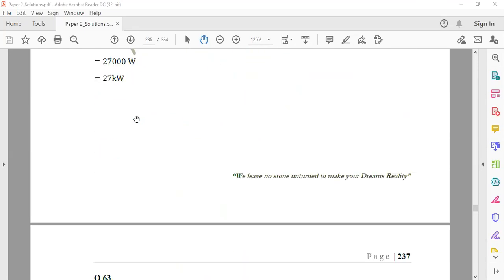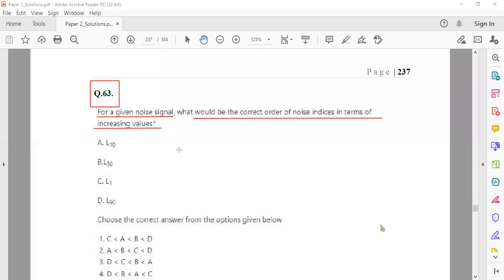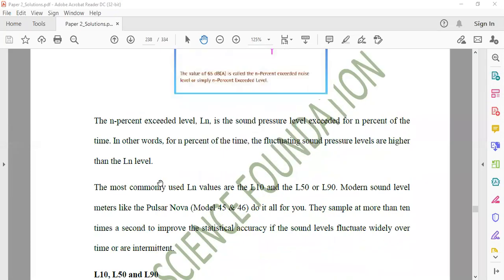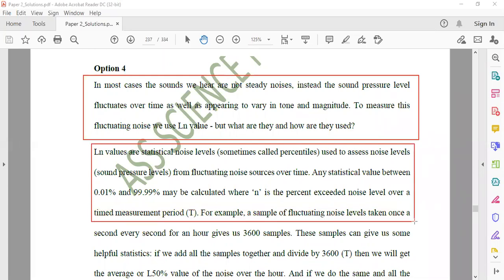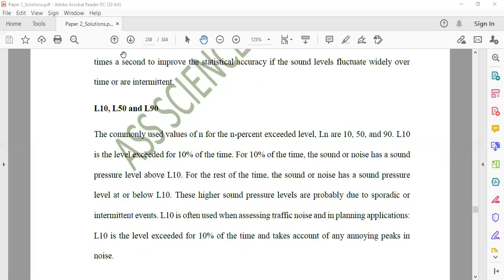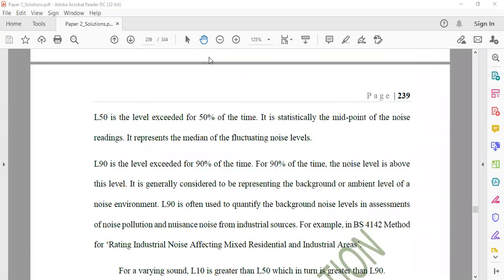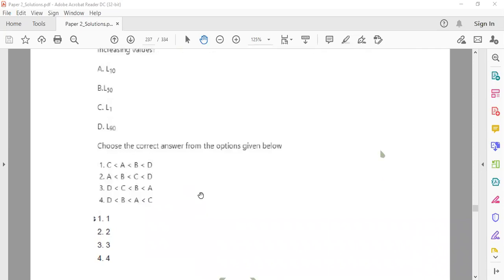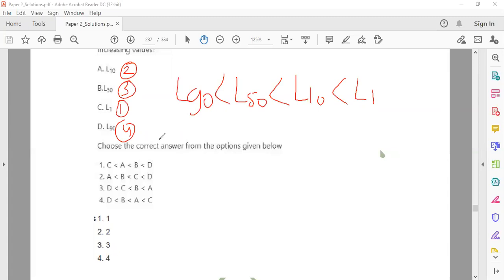QUESTION NO- 63 SEP 2020 (NTA NET ENVIRONMENTAL SCIENCE)